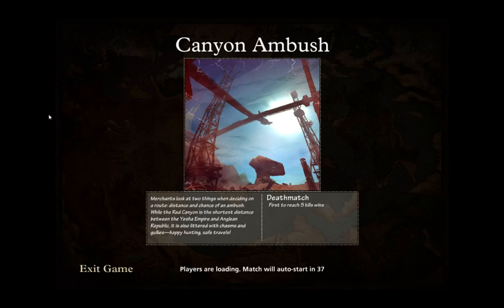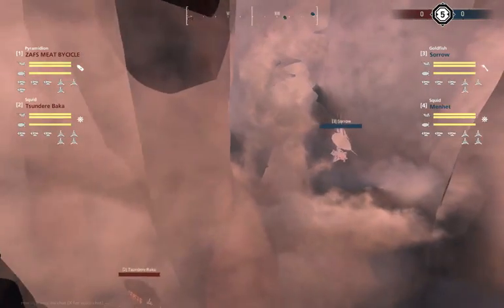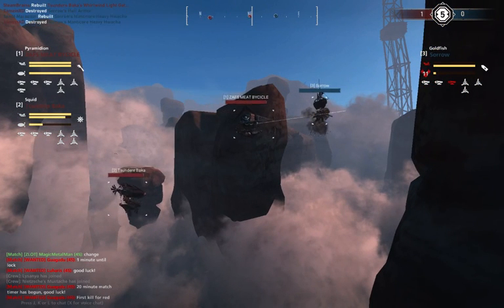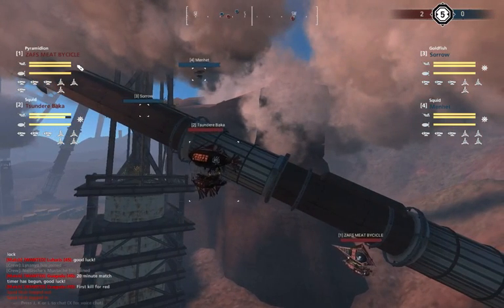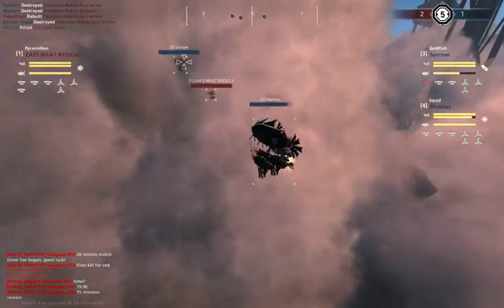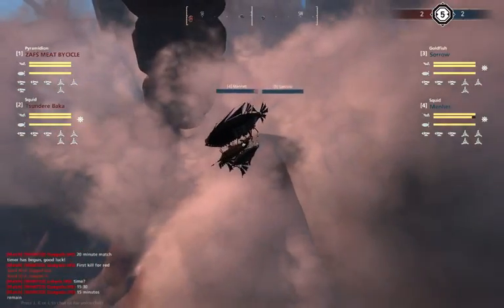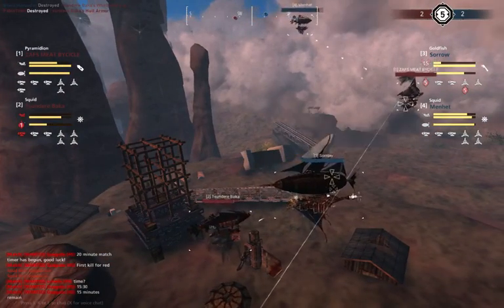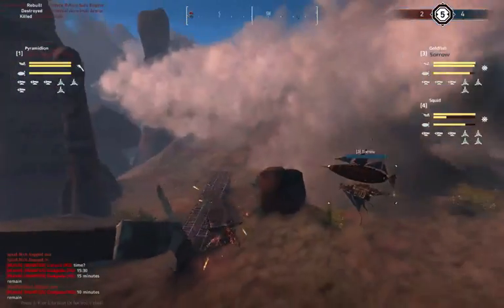SCS 115: Baby Zeal Club vs Storm Ryders